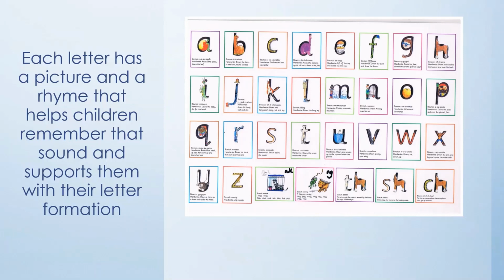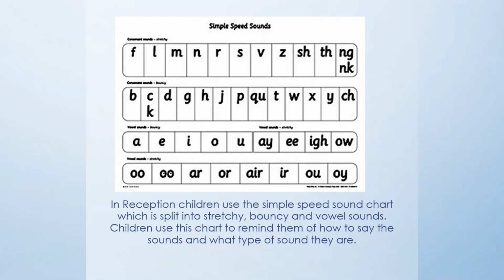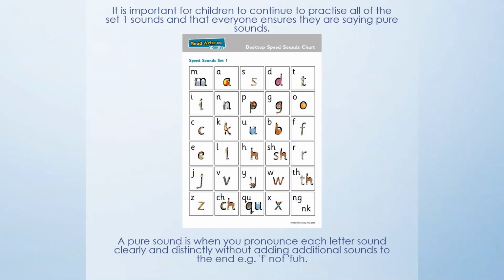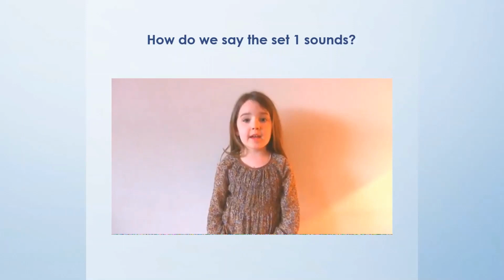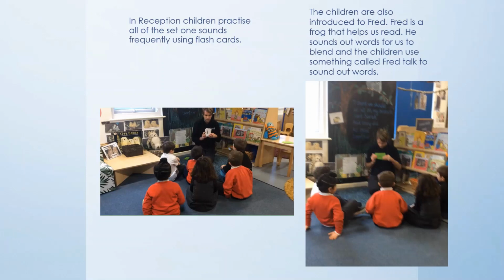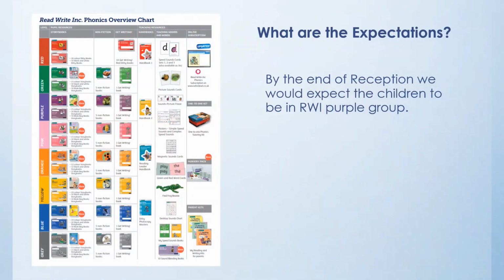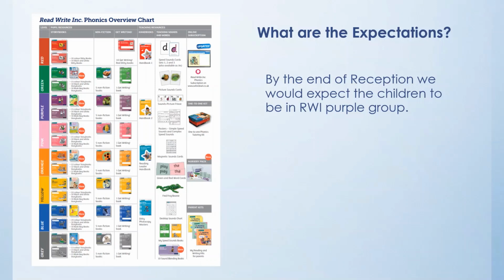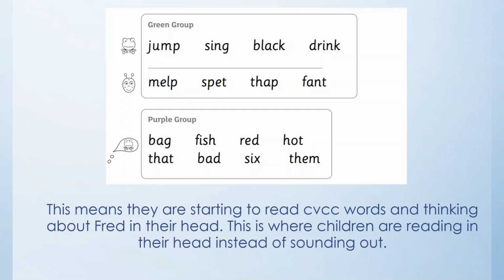How we teach phonics in Reception